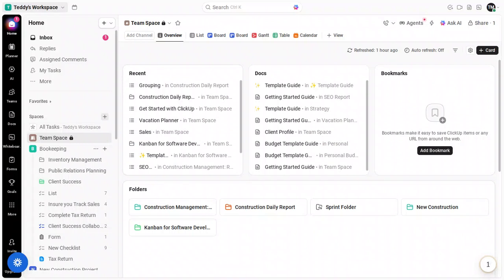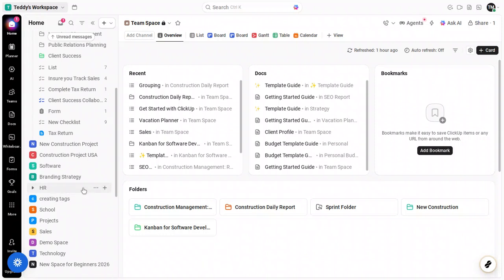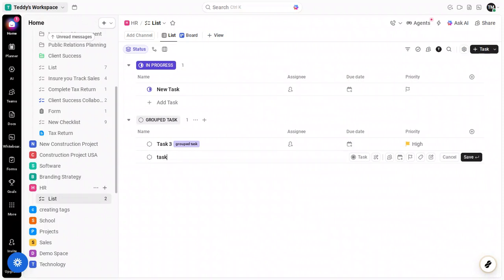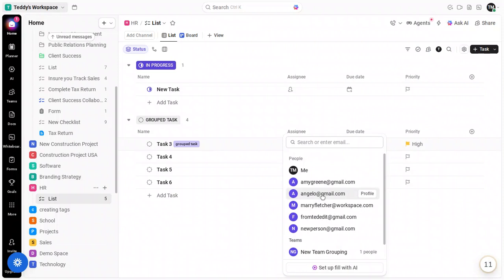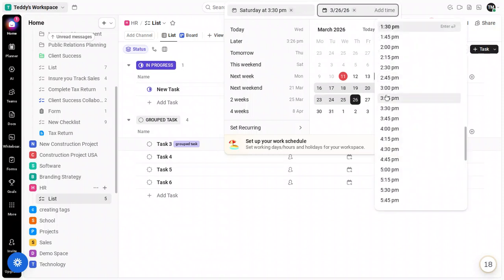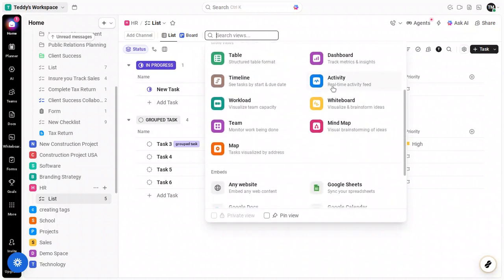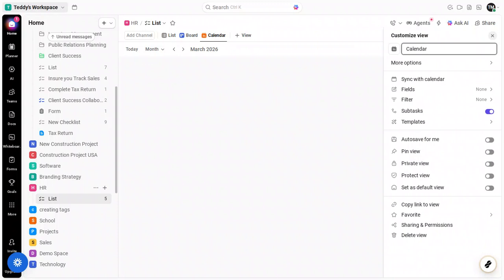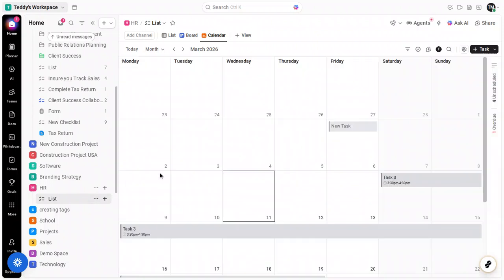How To Use ClickUp For Task Management (Full Guide)